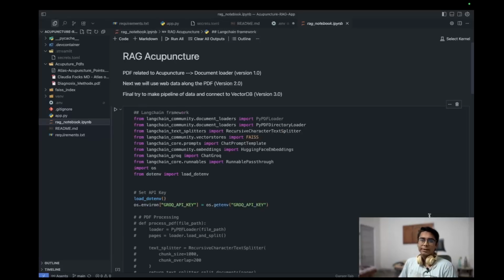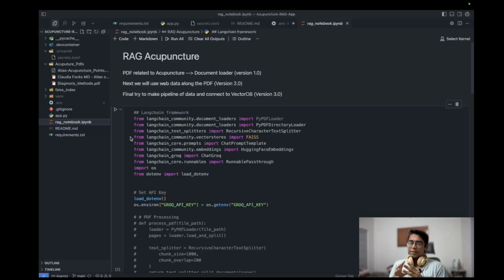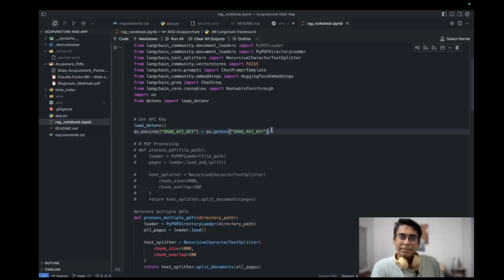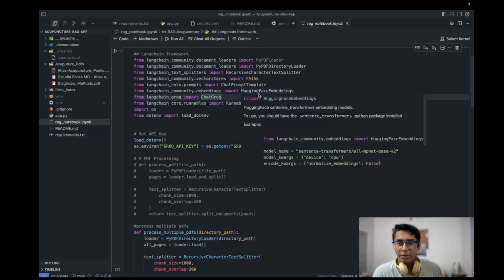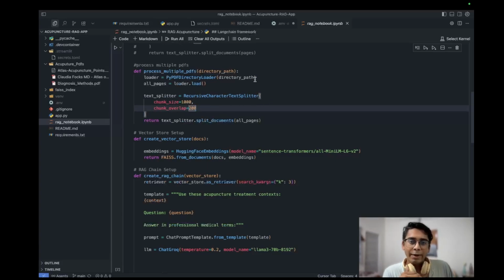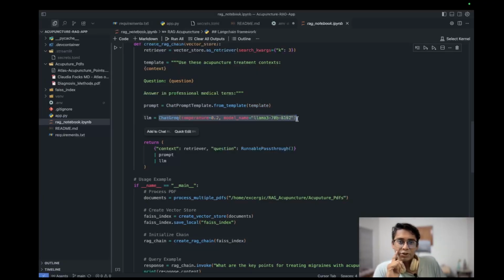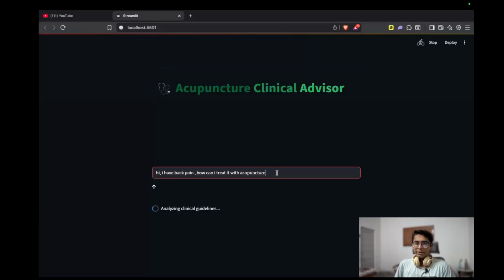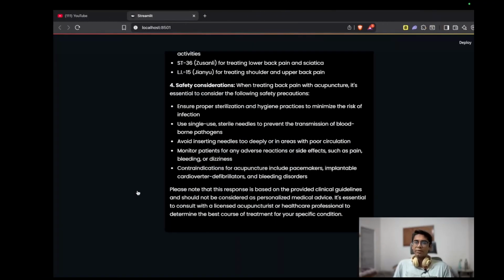Simple RAG : Acupucture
This video is explanation about RAG system on Acupuncture Data.